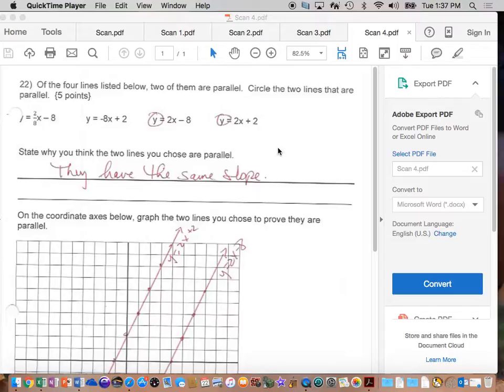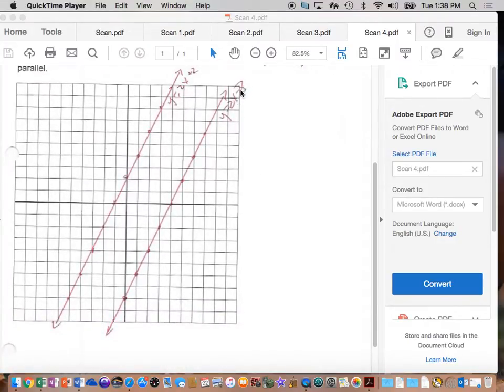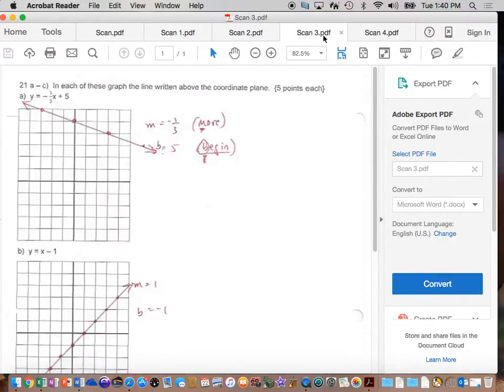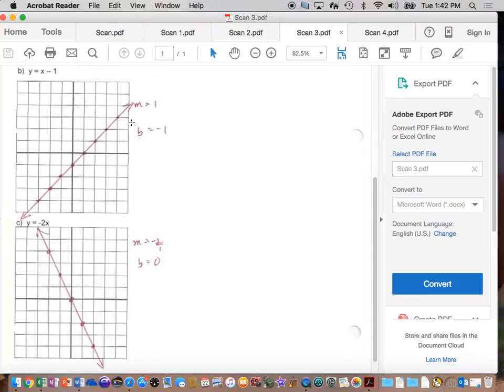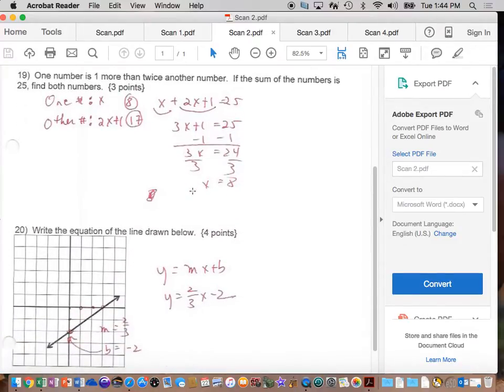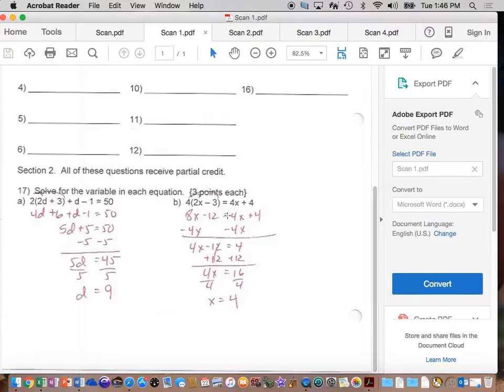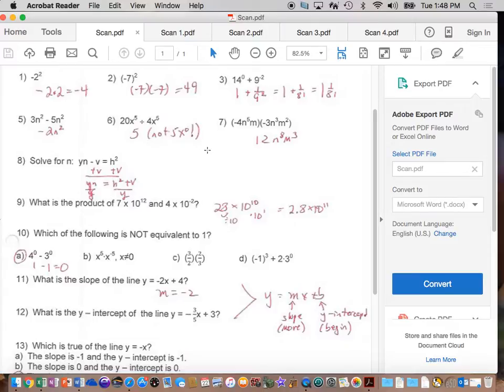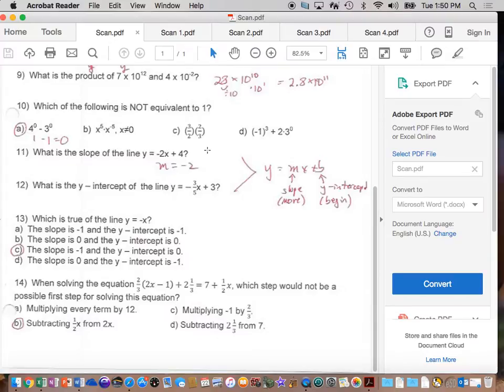M8 Ch 3 Test 1B